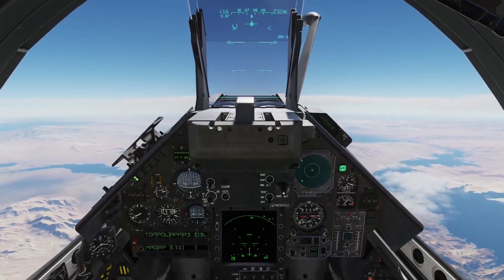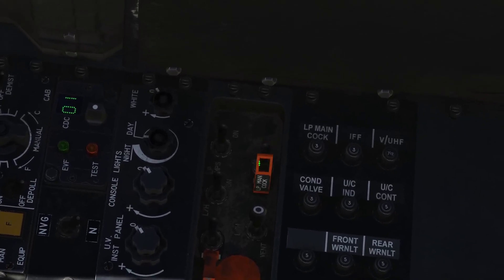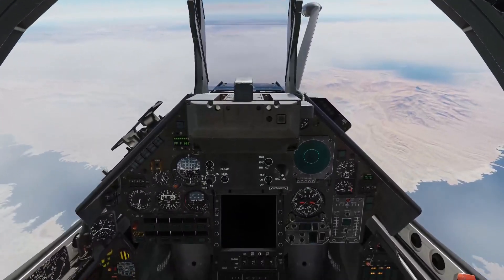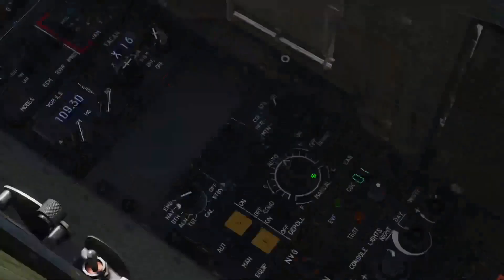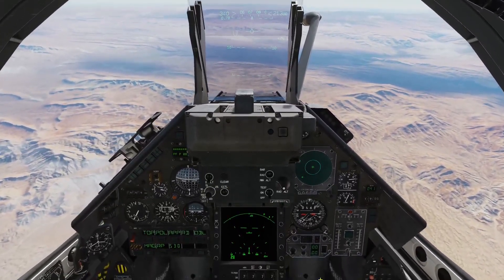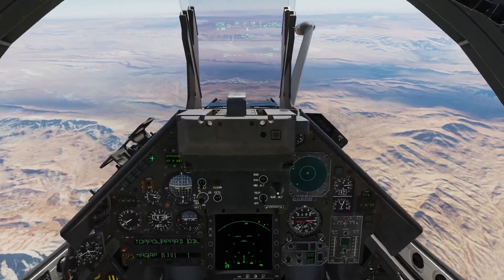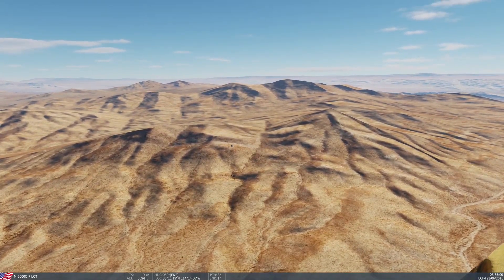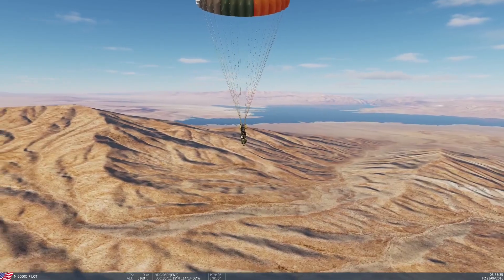DCS M2000 Air Restart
How to air restart the M2000C